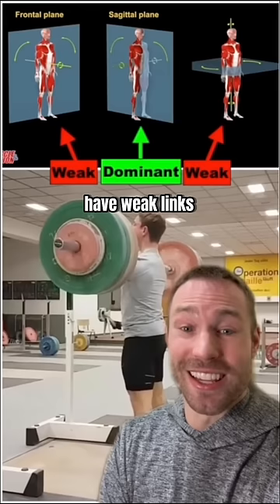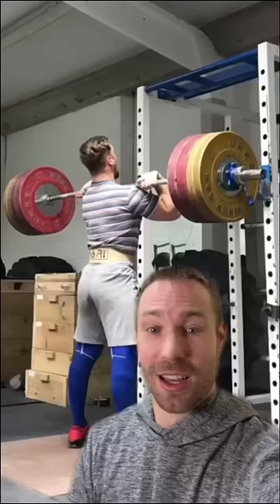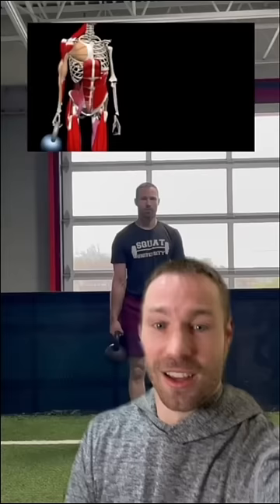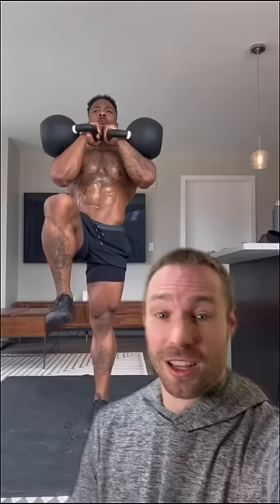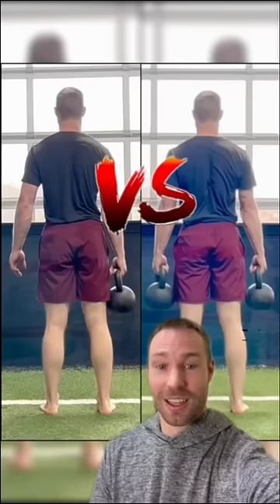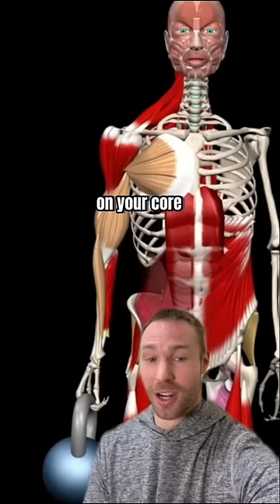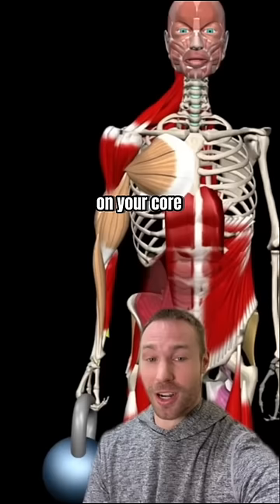Killer Abs / Core Workout 🔥